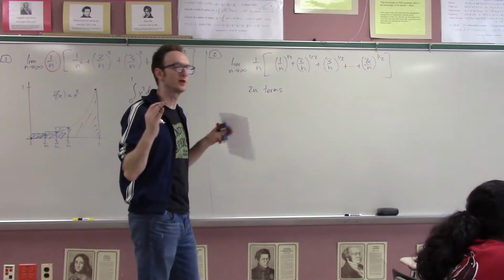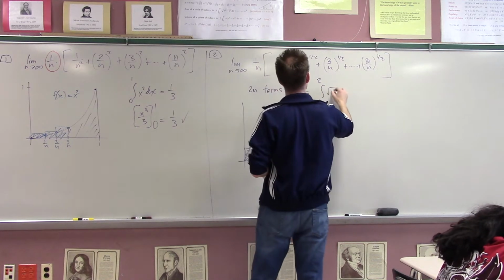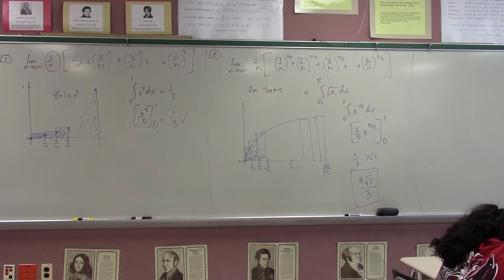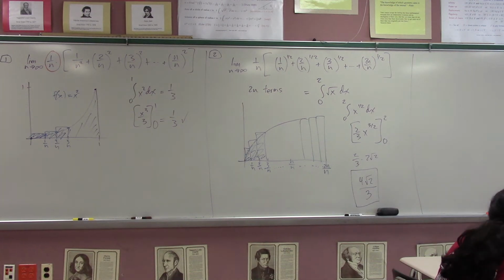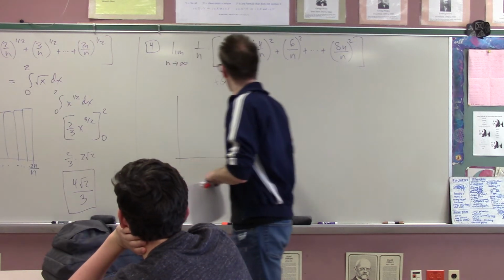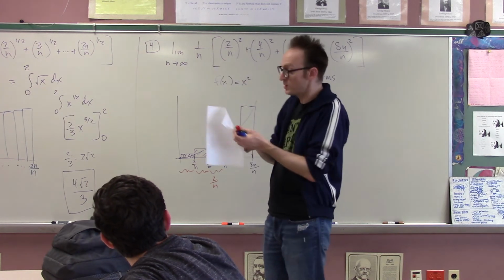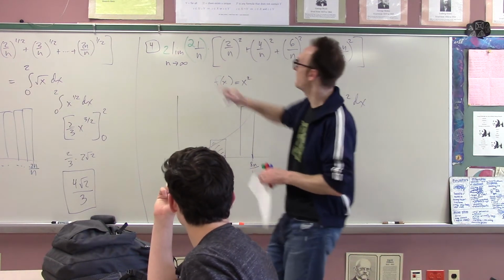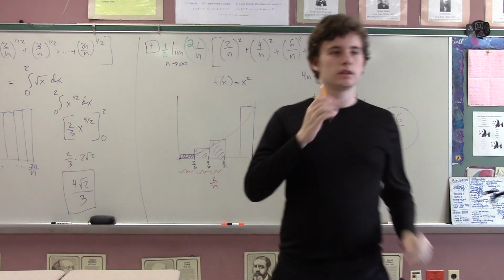Analysis 1A - Post FTC Day - Part 2 of 2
Analysis 1A - Rose - MBHS - Blair - Post FTC Day - 5/16/2019 - Accumulator Functions - Riemann Sums - Part 2 of 2